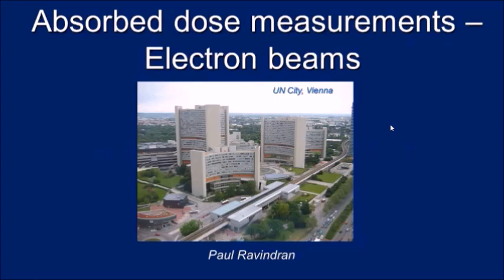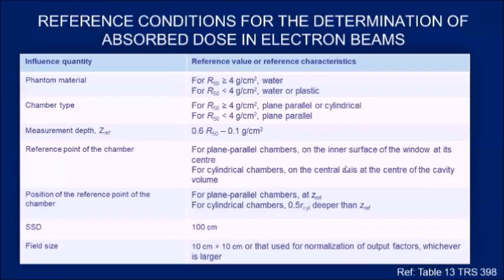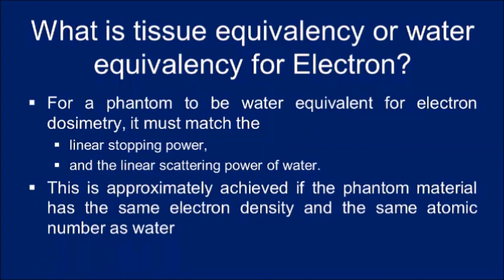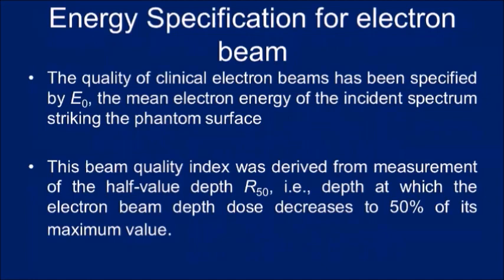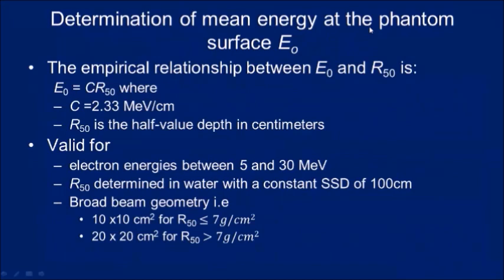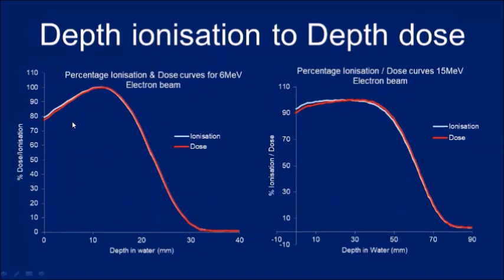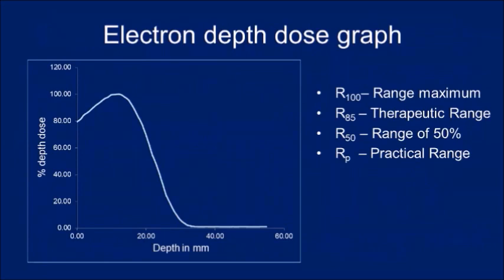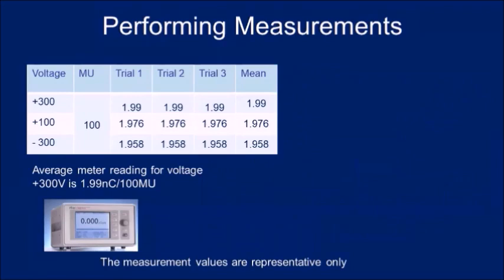TRS 398 code of Practice - ABSORBED DOSE MEASUREMENT FOR HIGH ENERGY ELECTRON BEAMS